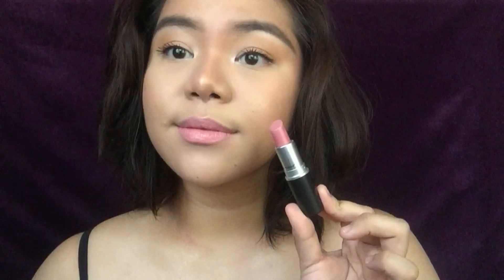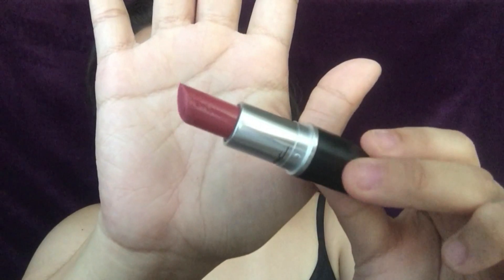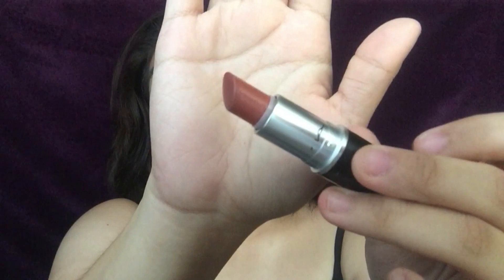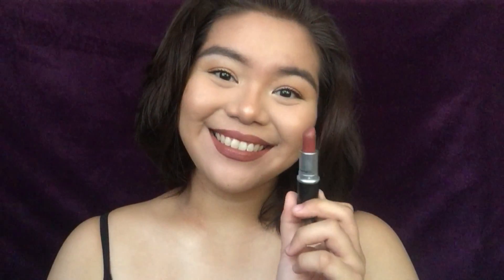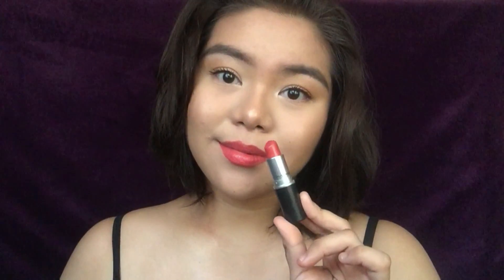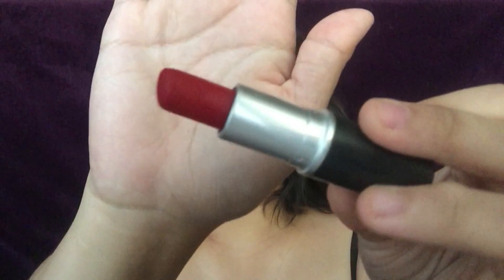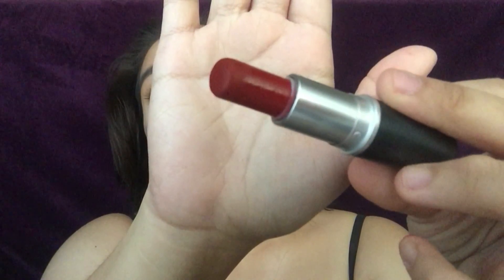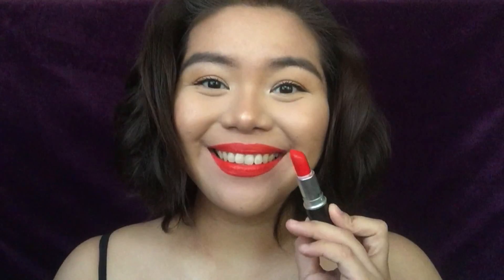My MAC Lipstick Collection | BEA BUSTA ✨ Philippines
Hello friends, today's video is my MAC lipstick collection! I'd love to hear your recommendations :)

Angel | Frost
Please Me | Matte
Brave | Satin
Velvet Teddy | Matte
Whirl | Matte
Taupe | Matte
Crosswires | Cremesheen
Lady Danger | Matte
Ruby Woo | Retro Matte
Russian Red | Matte

Shirt: Uniqlo
Face:
Innisfree No Sebum Blur Primer
L'Oreal Infallible Pro Glow Foundation in 205 Natural Beige Maybelline Fit Me Concealer in 20 Sand
Covergirl Advanced Radiance Powder in 110 Creamy Natural
Ben Nye Neutral Set Colorless Powder
Canmake Shading Powder in 03
Essence Satin Touch Blush in 30 Satin Bronze
MAC Mineralize Skinfinish in Soft & Gentle
MAC Fix+

Eyes:
Essence I Heart Stage Eyeshadow Base
Colourpop Super Shock Shadows in Glow & Flutes
Canmake Highlighter in 01
Brows: Etude House Drawing Eye Brow Pencil in 01 Dark Brown BYS Clear Brow Gel